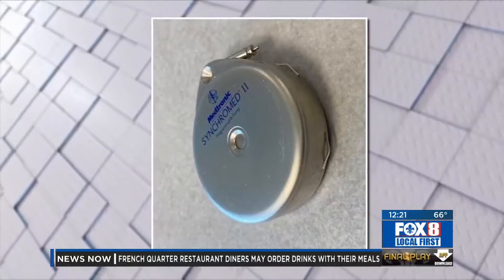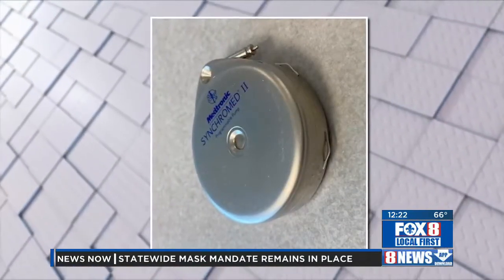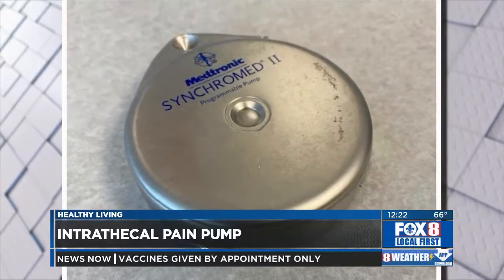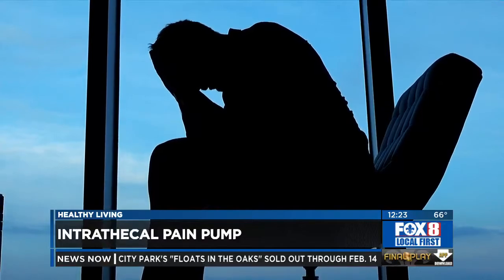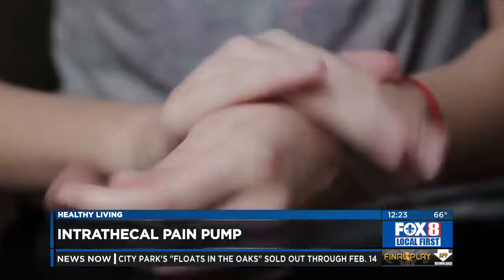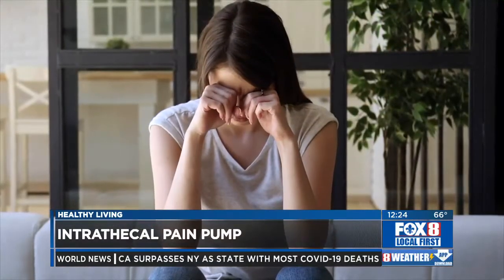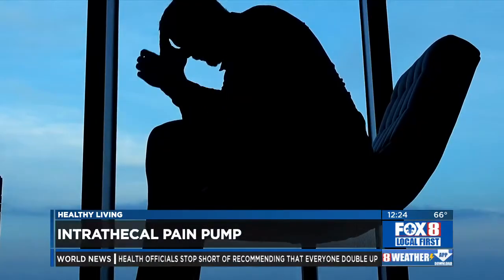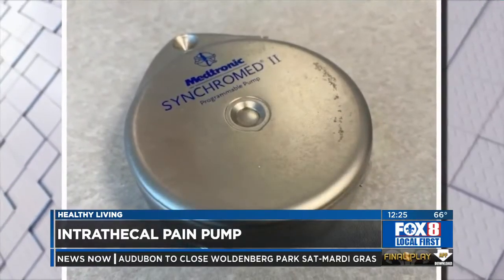Dr. Chad TV Interview: Pain pumps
Dr. Chad interview on WVUE-TV about Implantable Pain Pump devices.